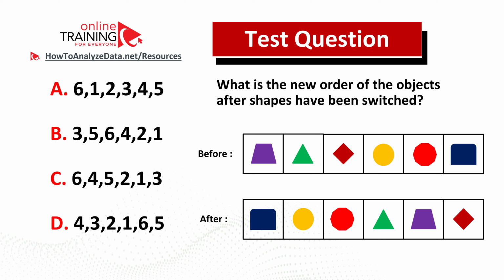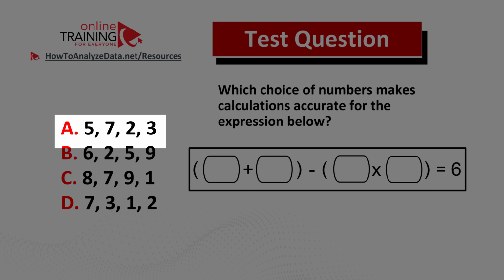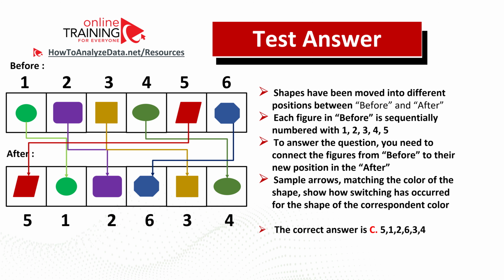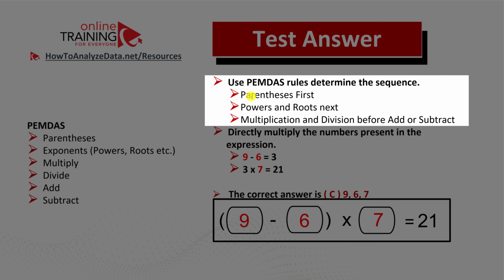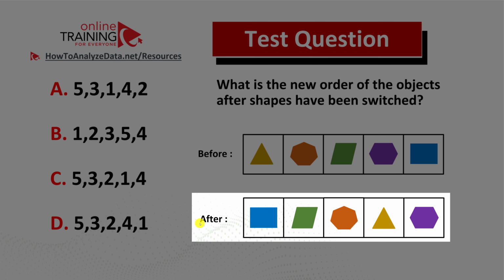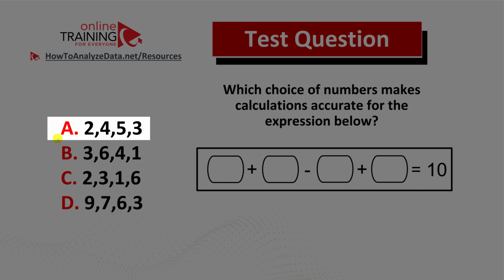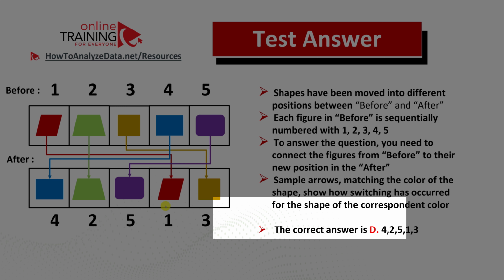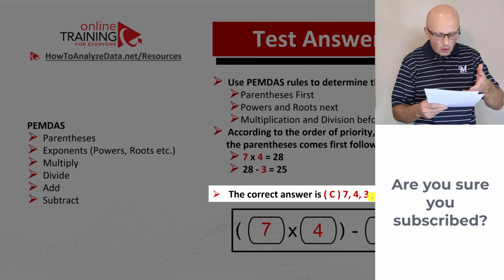P&G Online Assessment Test: Digits and Switch Questions and Answers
The Procter & Gamble (P&G) job interview and online assessment test process is a rigorous evaluation designed to identify candidates who not only possess the necessary skills but also align with P&G's values and work culture.

The online assessment includes tests on reasoning, personality, and situational judgment, aimed at assessing a candidate’s cognitive abilities, leadership potential, and fit within the company.
Candidates often face challenging questions that evaluate their problem-solving capabilities, strategic thinking, and how they handle complex scenarios.
Given the competitive nature of the process, practicing for these assessments is essential for understanding the types of questions to expect, improving test-taking strategies, and ultimately enhancing the chances of success in securing a role at P&G.